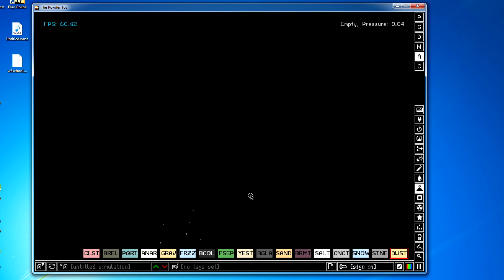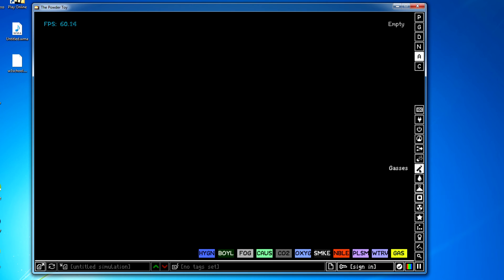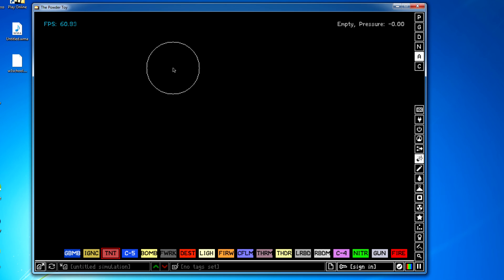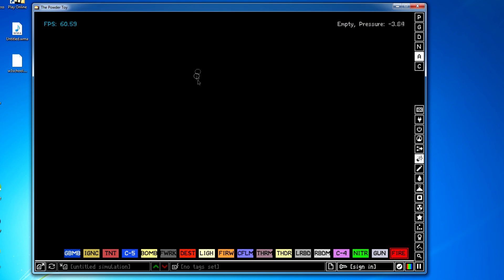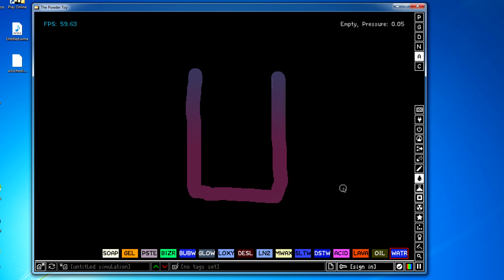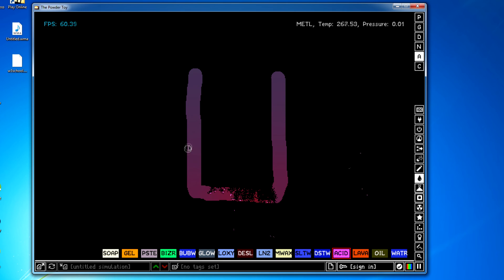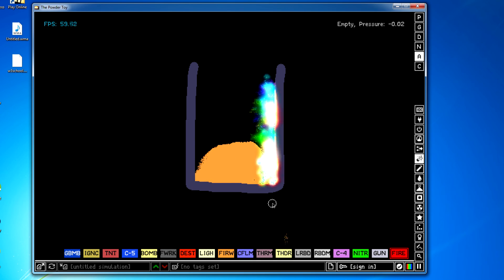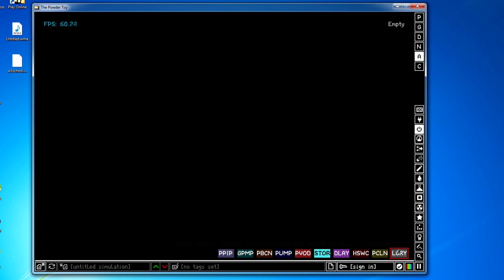I'm a scientist! Let's play: Powder Toy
Hello guys and welcome to the powder toy particle simulator game.It's just another game that I wanted to share with you.This game is absolutely free for download... so check out their main page right here:

Here is some additional information about the weird reaction at the end...